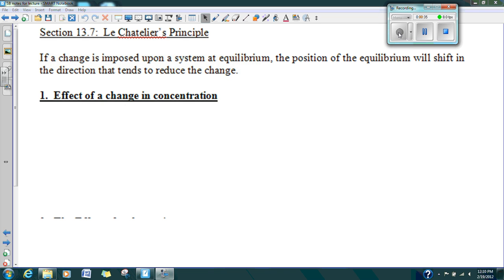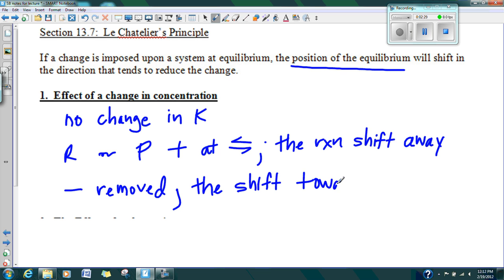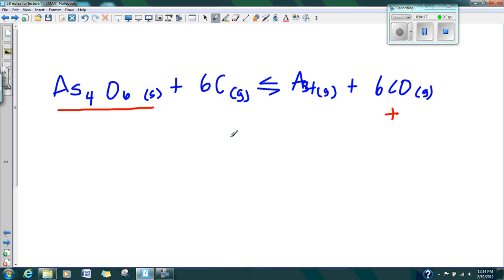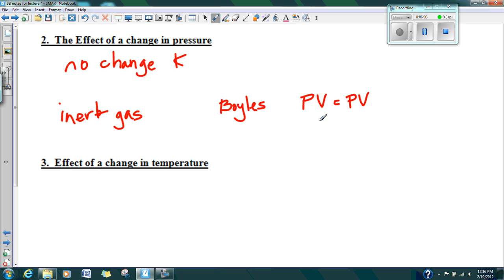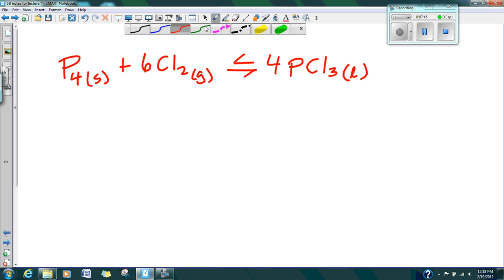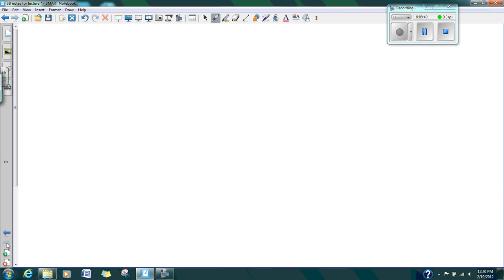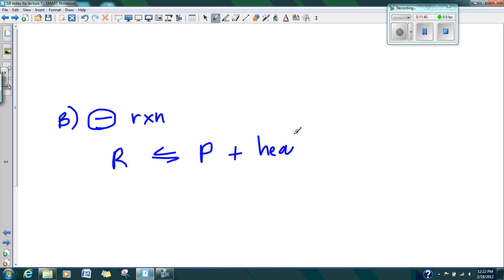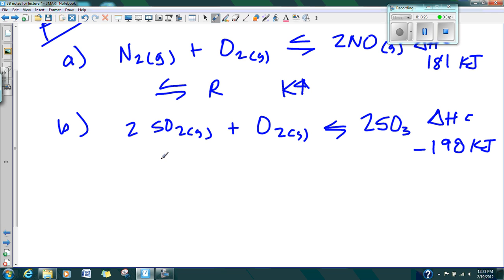CH 13 LeChateliers Principle